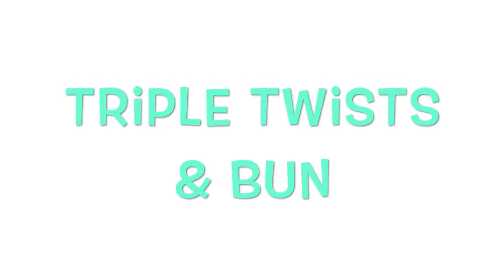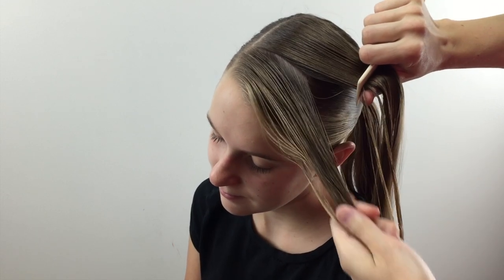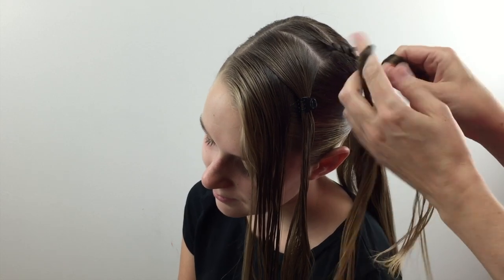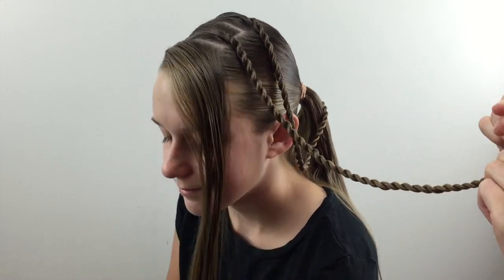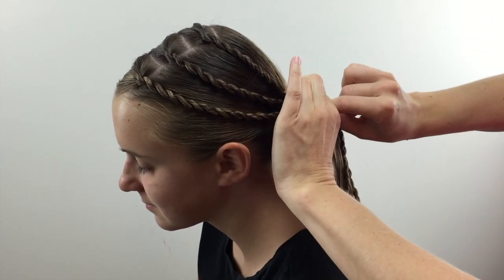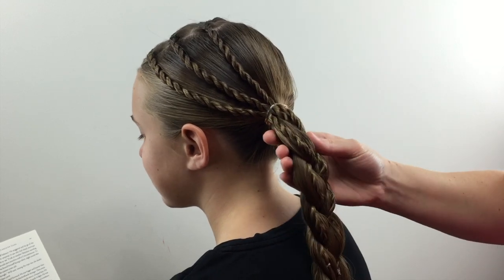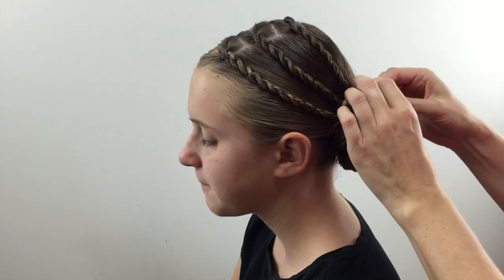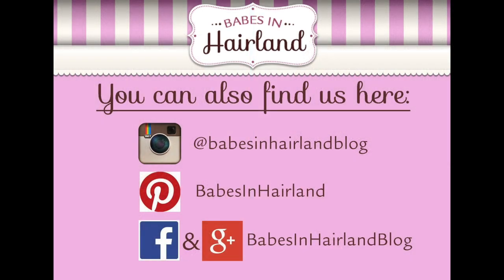Triple Twists and Bun | BabesInHairland.com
This pretty hairstyle is perfect for school, church, sports, or any activity!  That's why we love it so much!